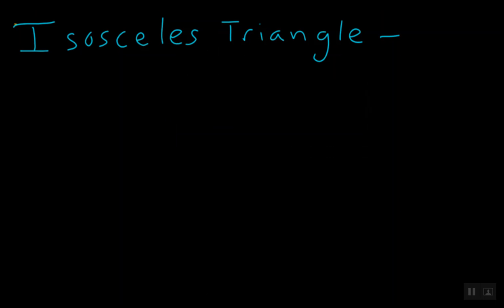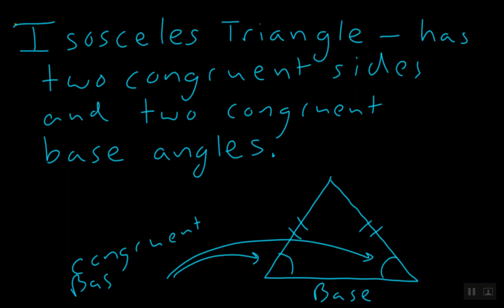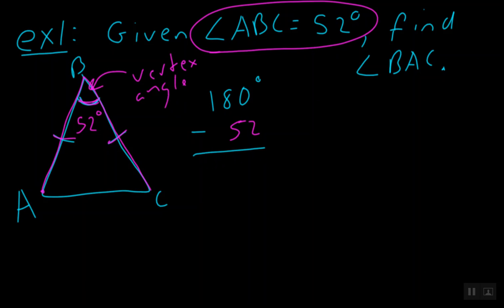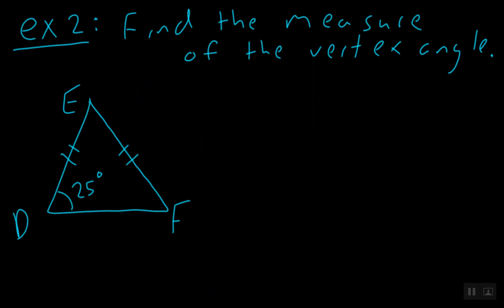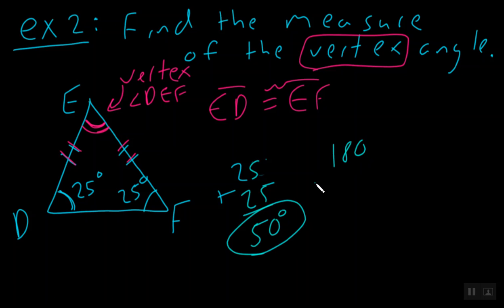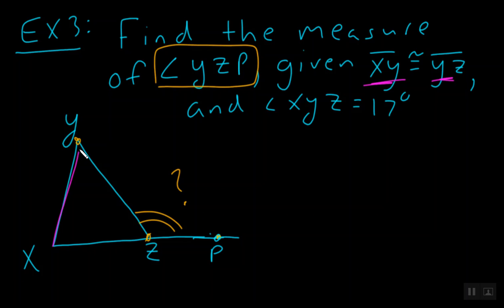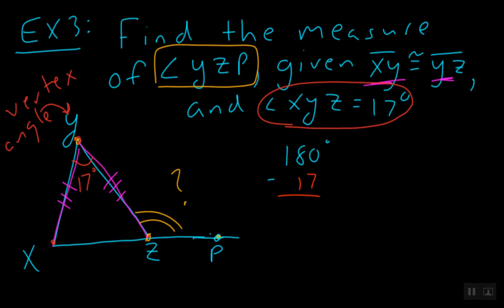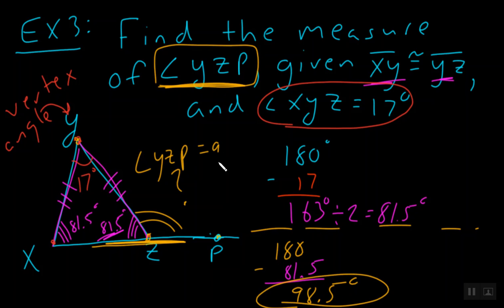Geometry 2 4 Isosceles Triangles